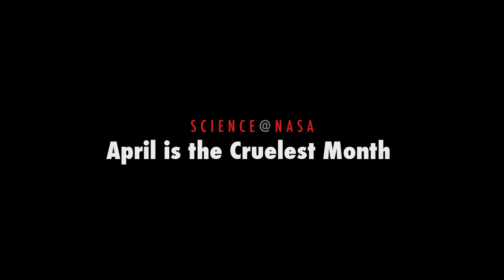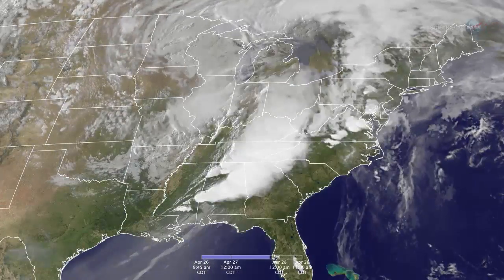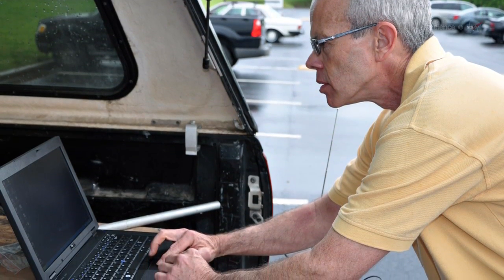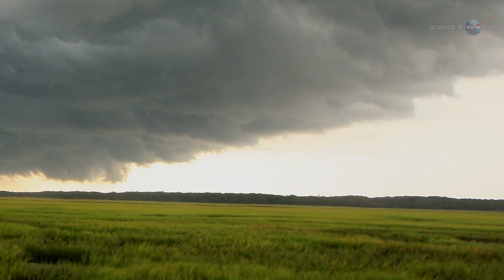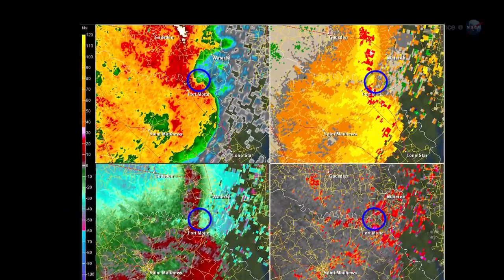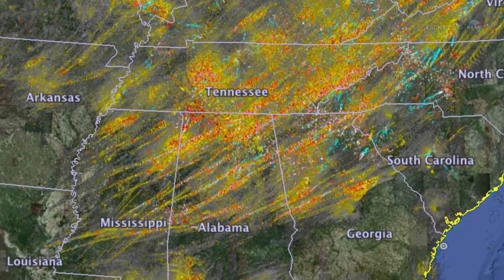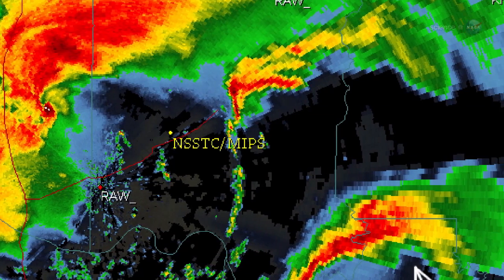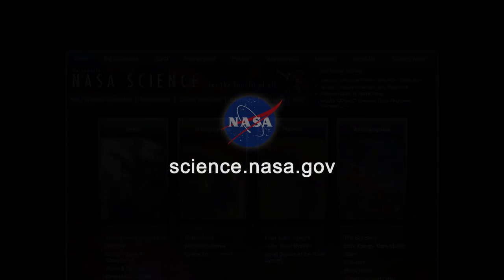ScienceCasts: April is the Cruelest Month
One year after the historic tornado outbreak of April 27-28, 2011, researchers say they've learned a few things about deadly twisters. This week's ScienceCast presents some of the scientific findings that emerged from the swath of destruction.